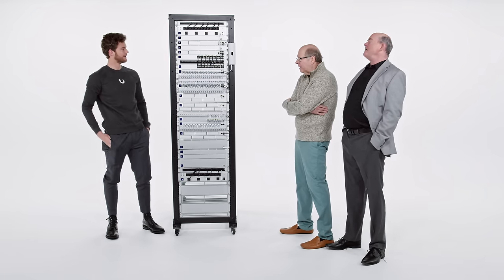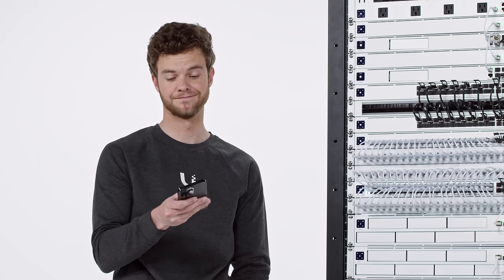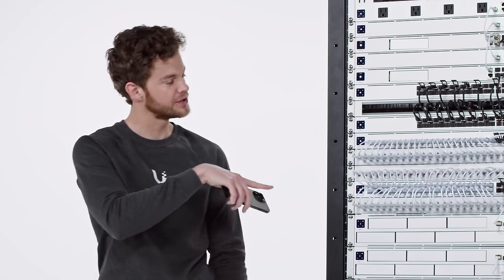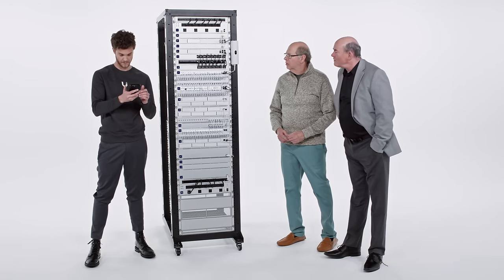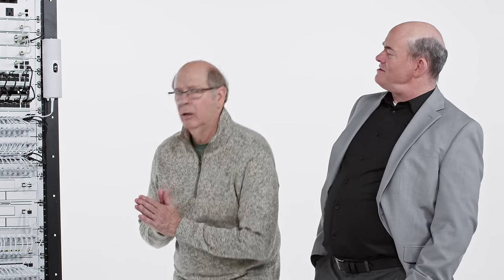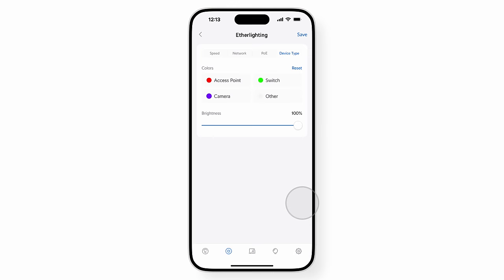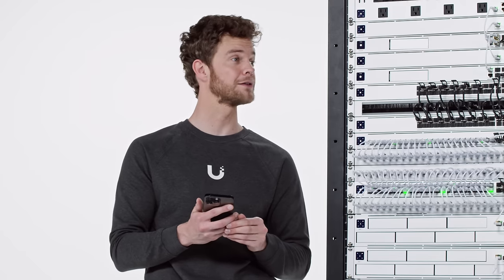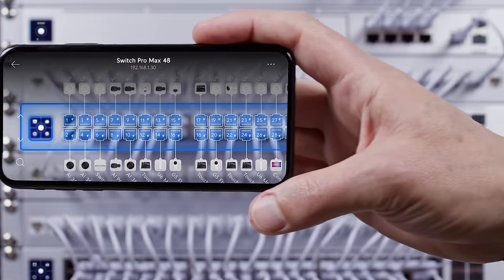Meet UniFi - Introducing Etherlighting™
UniFi Pro Max switching combines 2.5 GbE performance with high-power PoE++ output - ideal for pairing with 6 GHz capable WiFi access points, like the U6 Enterprise and U6 Enterprise In-Wall, for maximum performance.

Pro Max switches also feature Etherlighting™ - our latest innovation that makes cable management a dream. Easily identify port location, speed, and native VLAN with a glance, with additional modes coming soon.